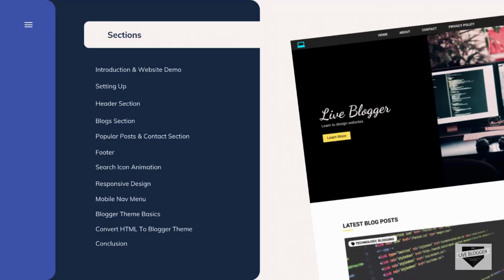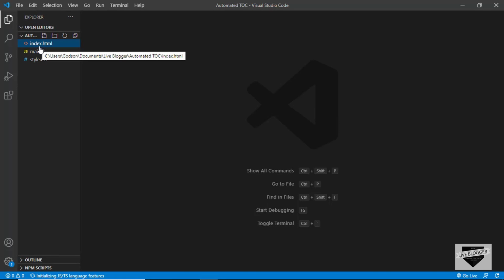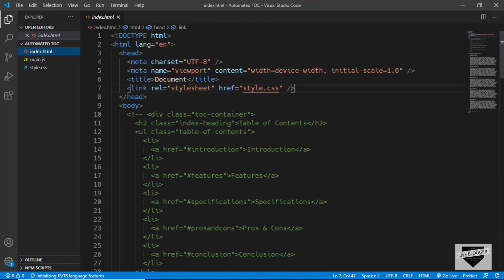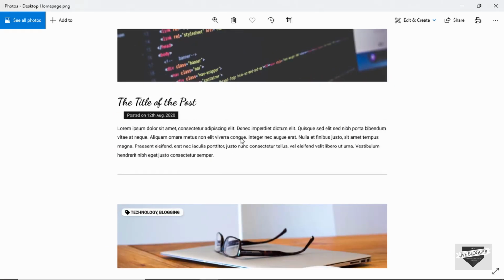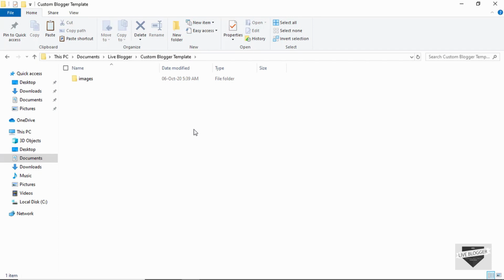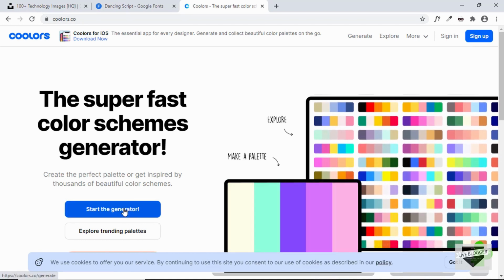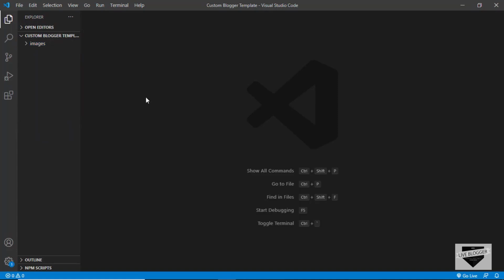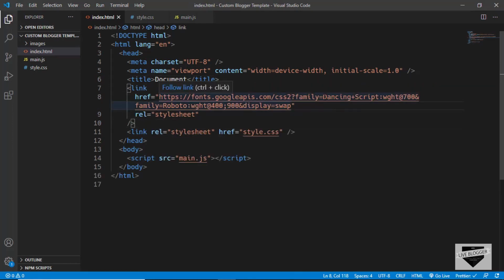Create A Blogger Template From Scratch - Setting Up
Hi guys, this is the second section of our Blogger Template Development course. In this video, I will set everything up for the design of the website.